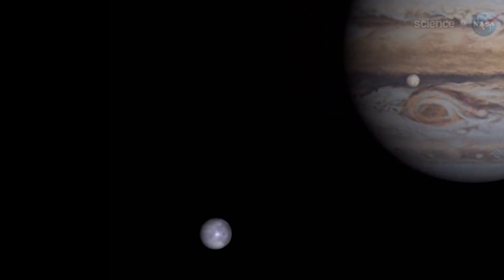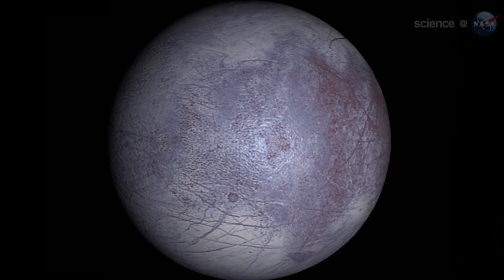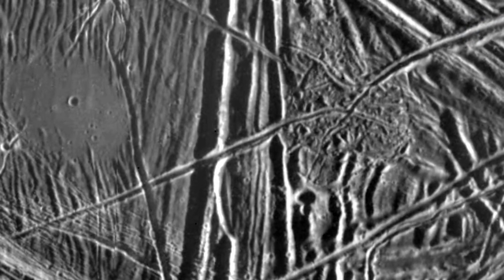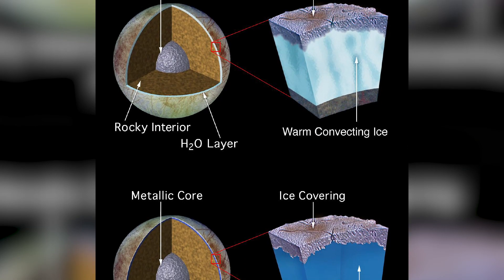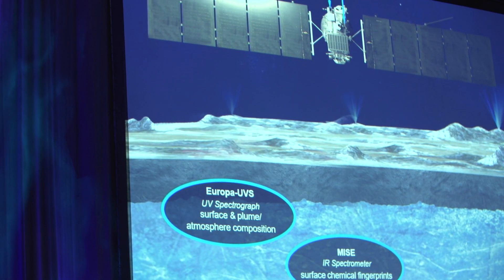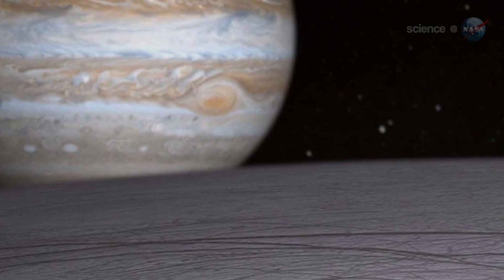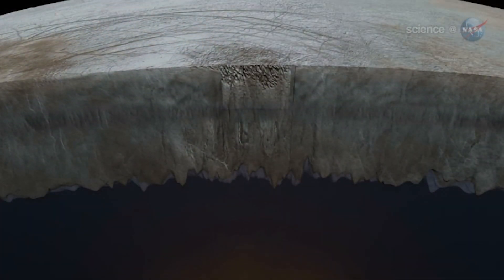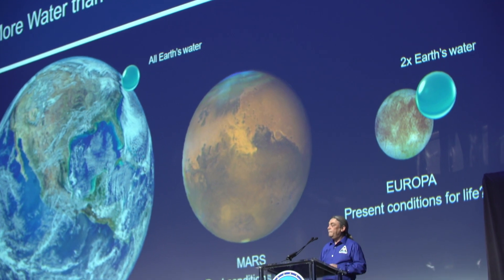Europa Clipper Mission - IAC 2019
Since the earliest civilizations, two questions have driven humanity’s curiosity: where do we come from, and are we alone? Europa, an ocean moon of Jupiter, can provide some keys to help answer those fundamental questions. The Europa Clipper Mission, NASA’s next outer planet flagship mission, will explore Europa to investigate whether it harbors conditions suitable for life. At the 70th International Astronautical Congress, in Washington, D.C., IAC TV delves deep into what it will take to get to Europa and what the outcomes could be from the mission.